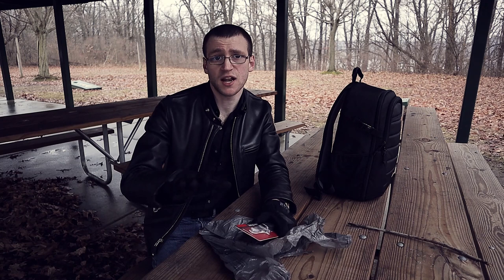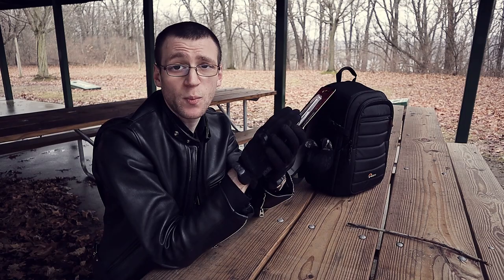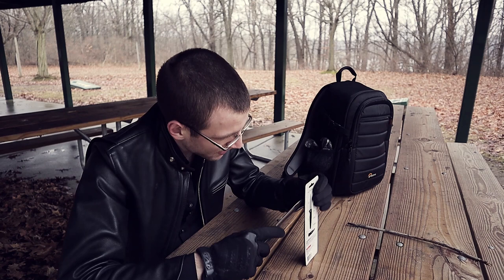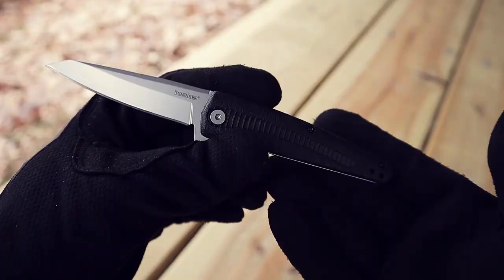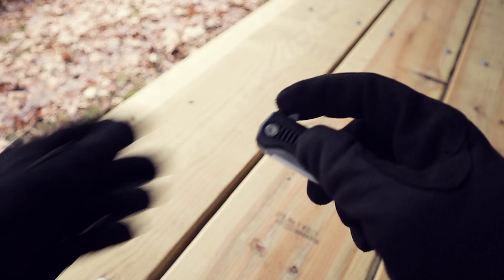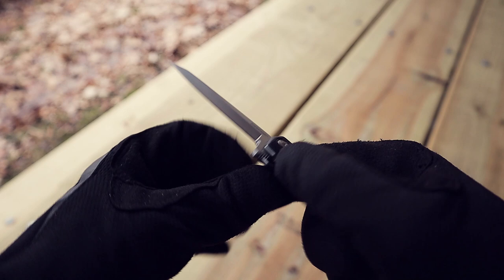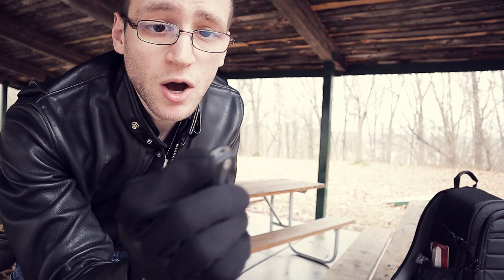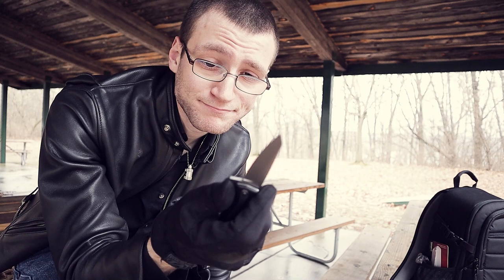Kershaw Hotwire - The Best WalMart Knife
What's this? mroldman bought another knife? Who'd of thunk...